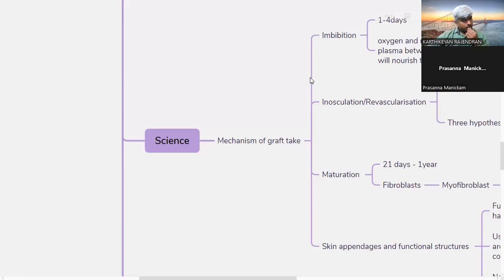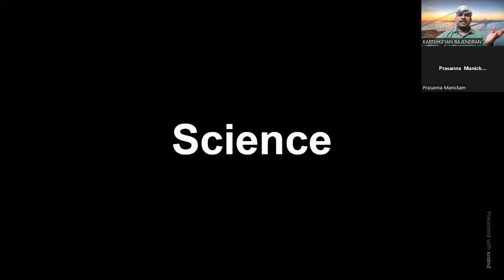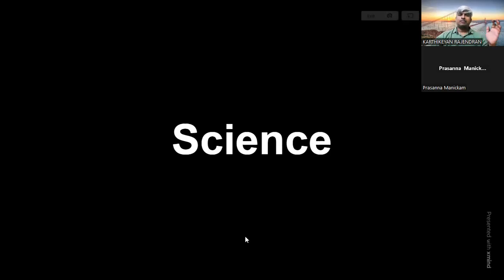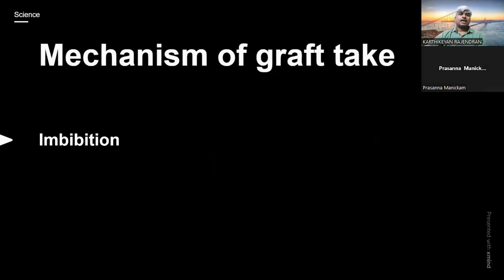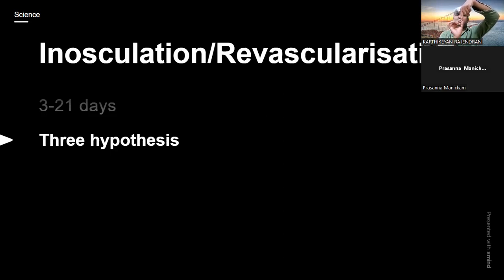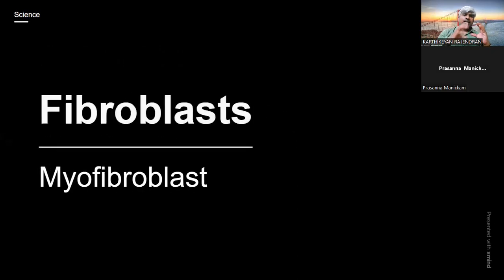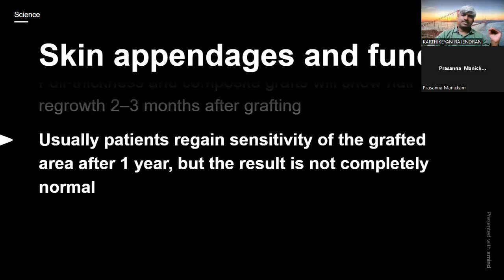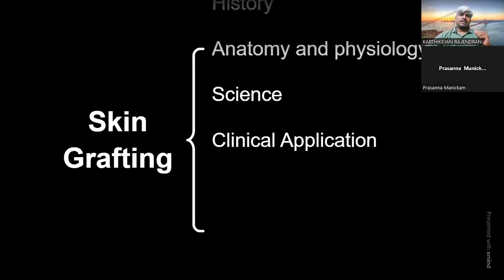Skin Graft Part-2